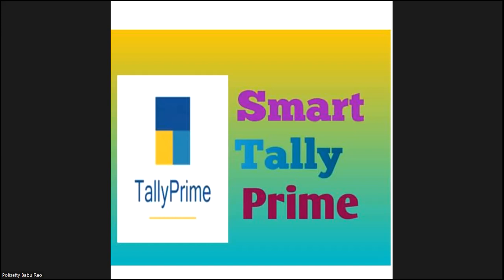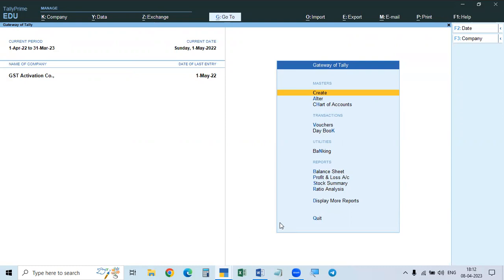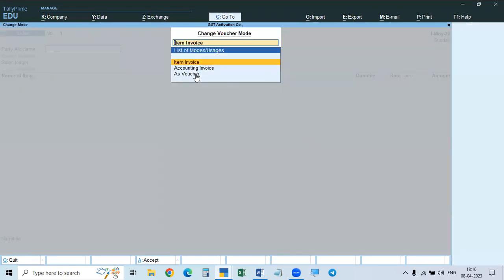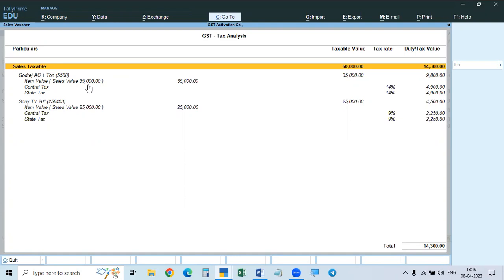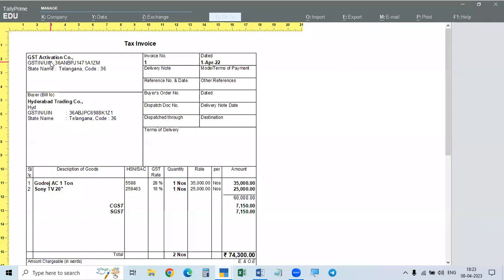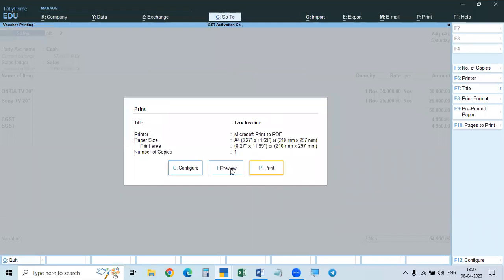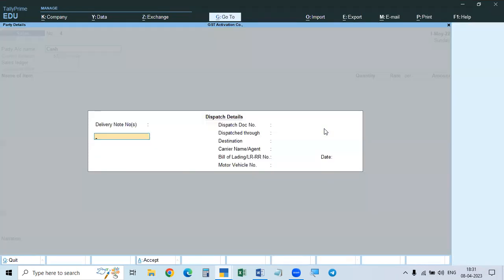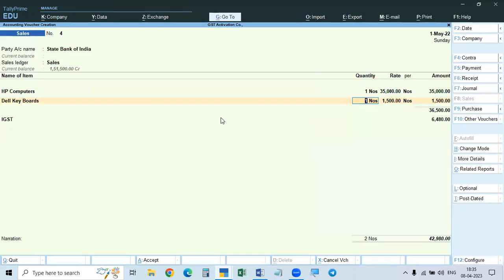73. How to record Intra State & Inter State Sales with GST in Tally Prime | ENGLISH | S T P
How to record Intra State & Inter State Sales with GST   in Tally Prime | ENGLISH | Smart Tally Prime

Dear  Students and Working Accountants,  in this video I Discussed How to Record Intra State and Inter Sales  Sales  with GST in Sales Voucher   in Tally Prime  in ENGLISH.   Watch   all videos  carefully and  get expert knowledge of Accounting and GST || Watch videos till end and this is totally FREE |||